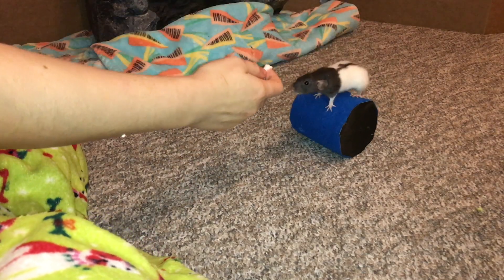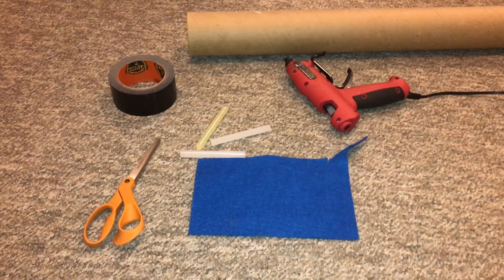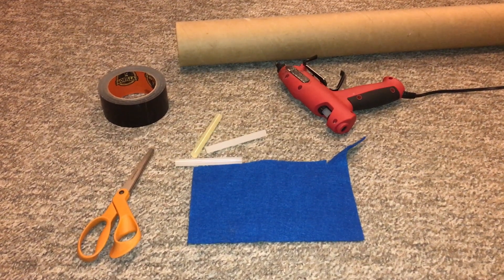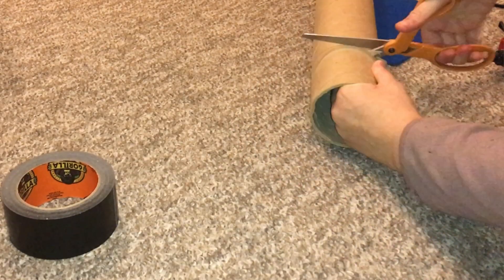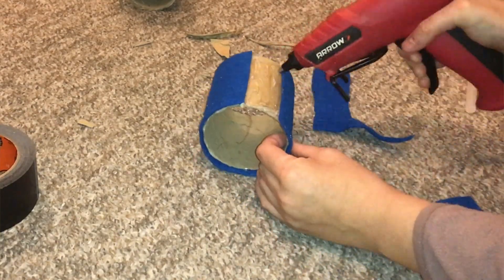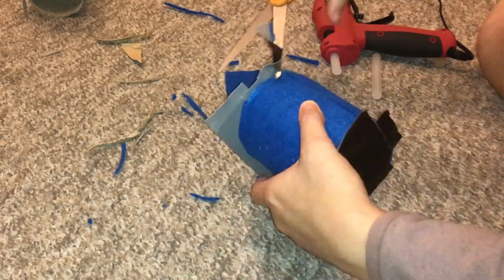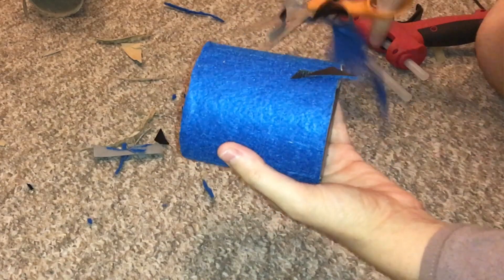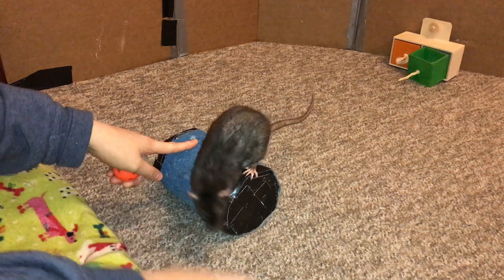How to make a rolling barrel prop for pet rats!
A quick tutorial on how to make a diy rolling barrel prop for your rats!